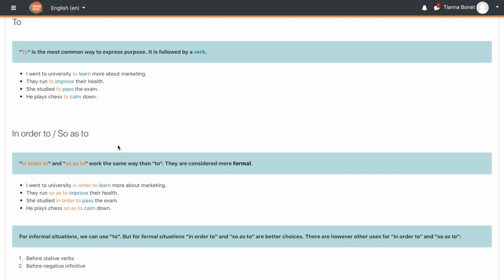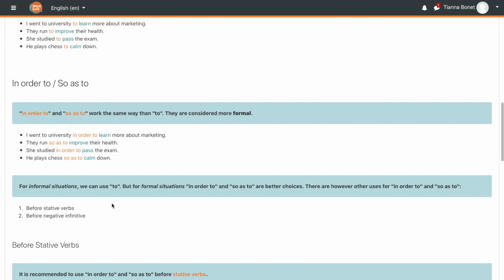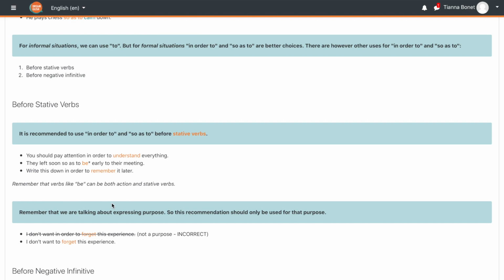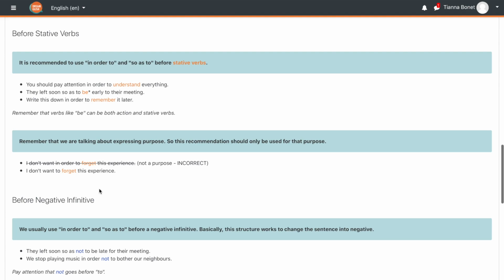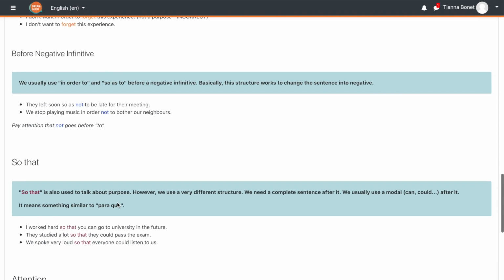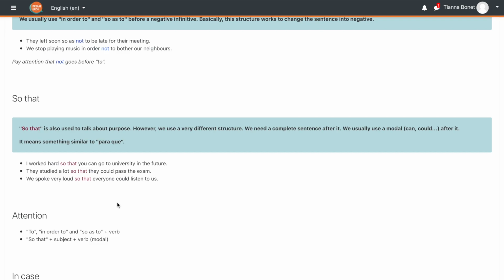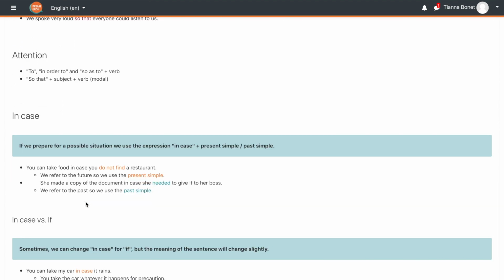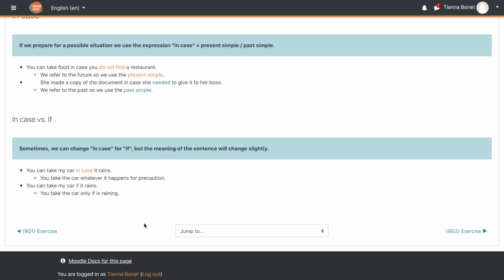B2 - (9G2) Expressing Purpose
Do you know how to express purpose? In this lesson, we are studying how to do it. Remember, if you want to practice exercises and get support, you can access to the whole course in